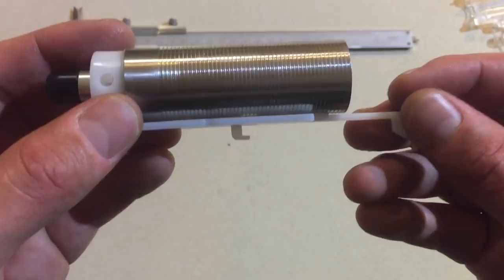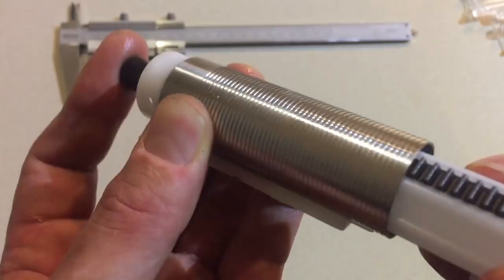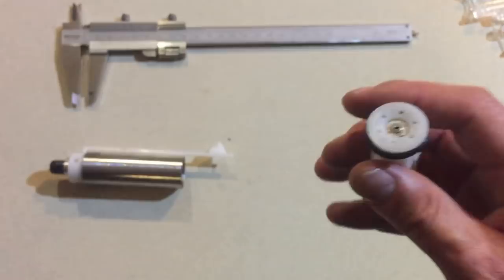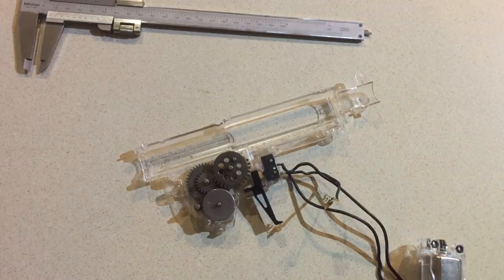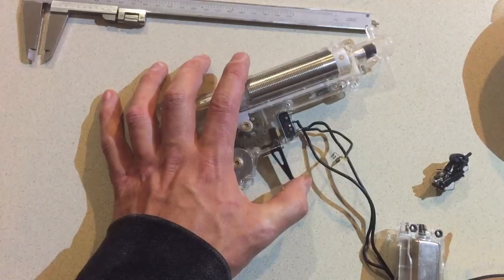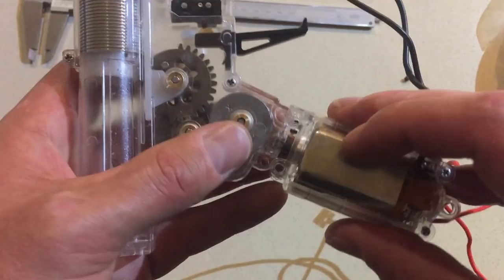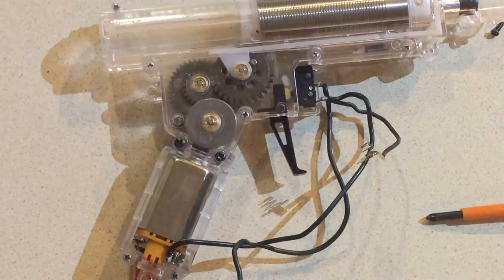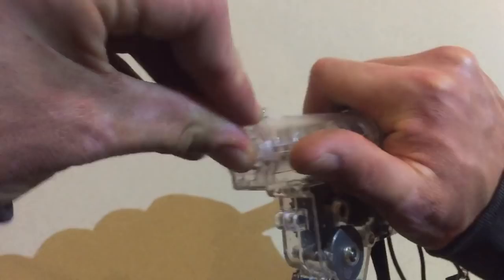JM8 M4A1 "GEARBOX" MOD" TUTORIAL" FULL ASSEMBLE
After Quality Hard gels tried & tested Blue plunger metal rail , "zhenduo" seller ebay High ROF High tourqe motor Metal gear kit installed with factory JM gearbox brass bearing sleave, do not rub at all, no distortion. Only when you install aftermarket ball bearings as the length of the ball bearings full under the margin for tolerance/clearance.Only when they rub requires shimming :) Ball bearings that aren't shimmed will cause distortion and a horrible winding noise. NOTE: There are three different brands that make "Metal Alloy gear kit", hence why I made it clear in the video footage at the start as to the stamped markings on the gears which are distinctive. However the other no name branded gear requires shimming as they have been machined slightly different especially the spur gear, they do happen to full under the required tolerance. Not the set in this video.